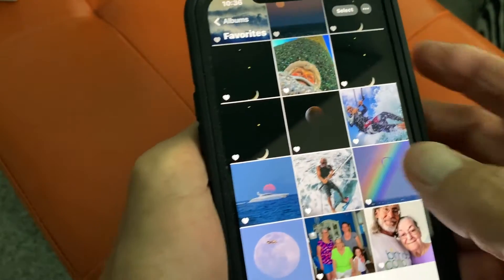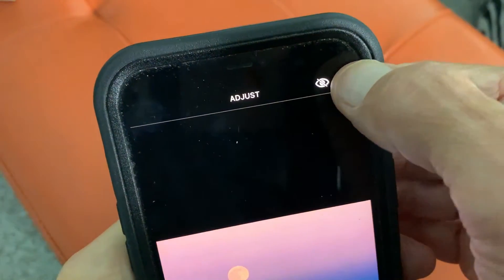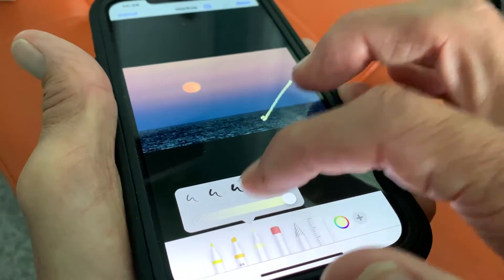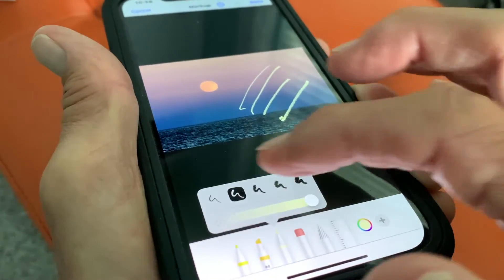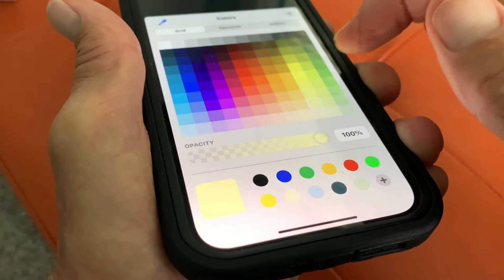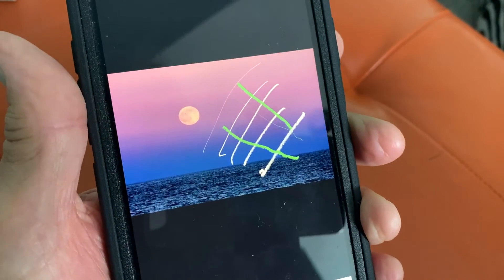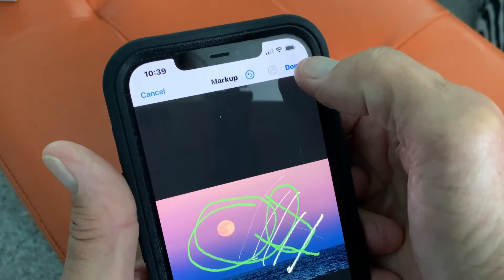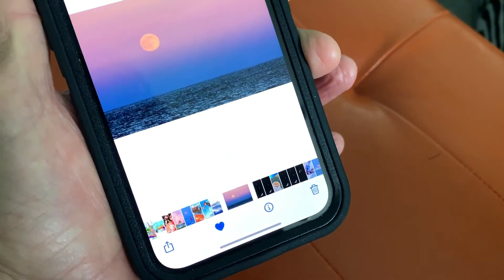How to change the width of your drawing line in mark up on iPhone iOS15 photos app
How to change the size of your drawing line on Iphone iOS15